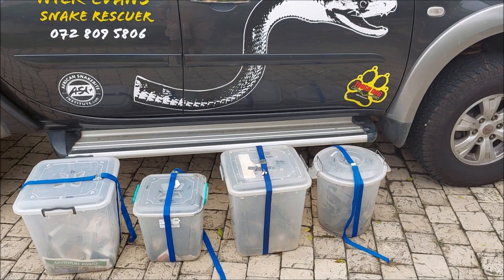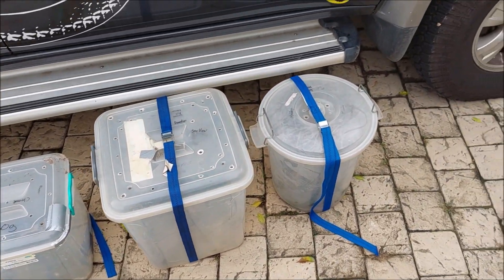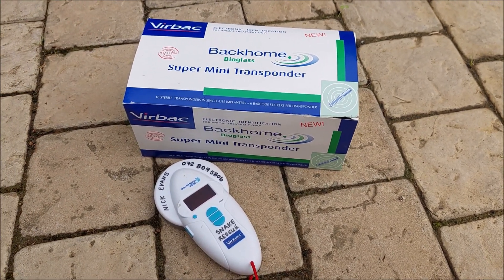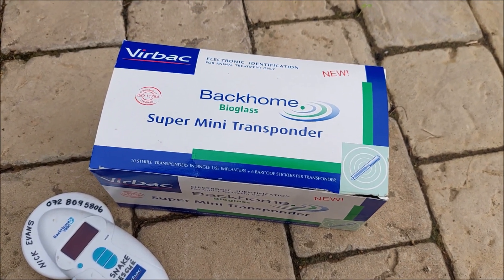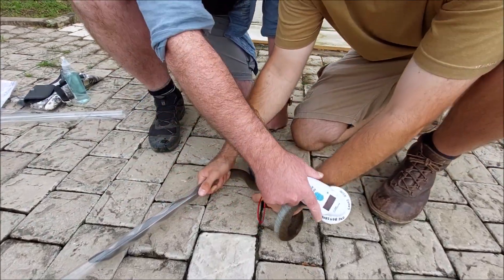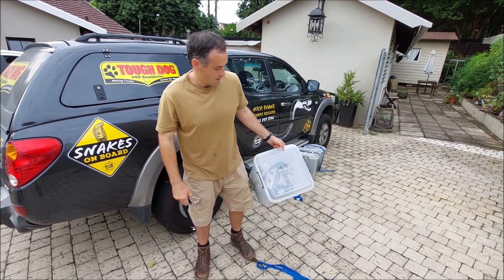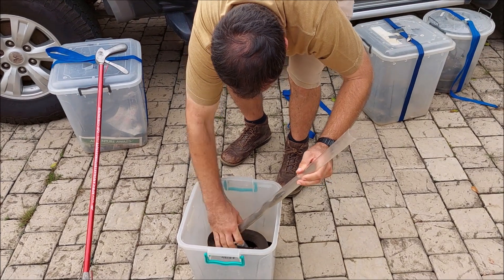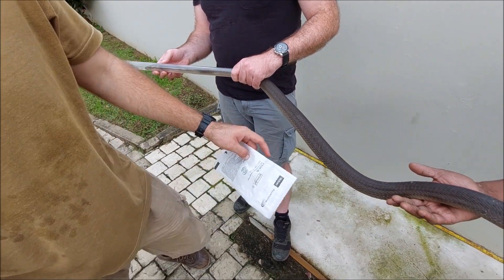BLACK MAMBA RESEARCH & RELEASE!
Here's a video to show you what happens to the Black Mambas I rescue...

I love research, and it is important in order to understand a species better, in order better conserve it. Plus, when you make discoveries, it is super exciting!

I mention ways you can contribute in the video, but two other things you could report to me:
1). If you see a dead mamba in Durban,  please let me know, and if I'm not too far, I'll collect it. Dead mambas are very useful for a few aspects of our research. However, live Black Mambas are far more beneficial to the environment, and to our research.
2). If you hear of Black Mambas clashing with dogs in the Greater Durban Area, as unpleasant as it is, please report details to me (date, approx time, dog type, area, result). Same goes for any venomous snake. They're horrible, but it's important to keep a database of how many incidents happen.
3). If you hear of a confirmed Black Mamba bite on a human, please let me know.
From what I've experienced, through networking with doctors, I have found that, out of a population of 3.5 million people in the Greater Durban Area, we only see anywhere between 2-3 or 4 Black Mamba bites a year on humans. That's incredibly low, considering there are a lot of mambas. It shows they're not these vicious, evil animals. Many of the bites we do record, are on people trying to kill or catch them.

Thank you so much to Craig Cordier for filming a lot for me, and to Dr.Cormac Price for the help in processing these snakes.